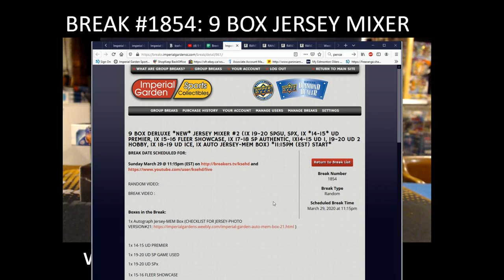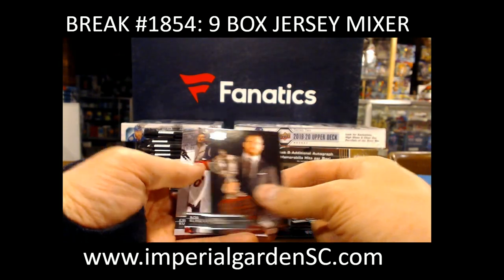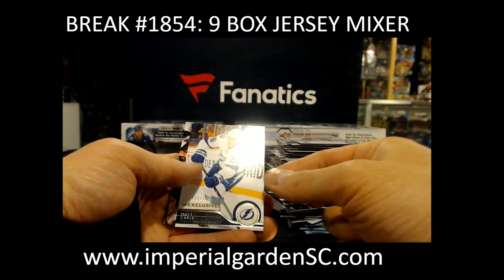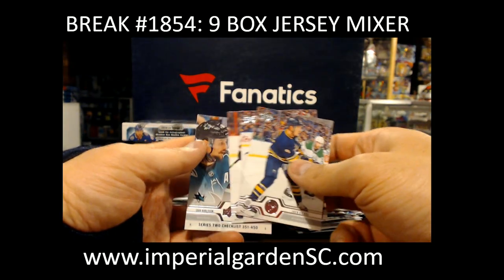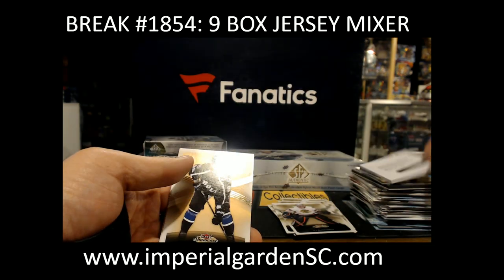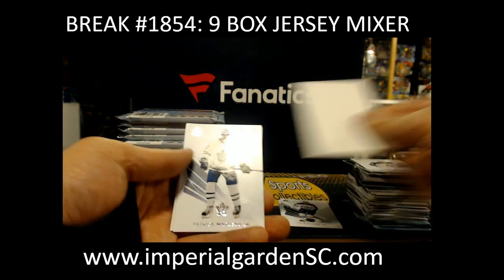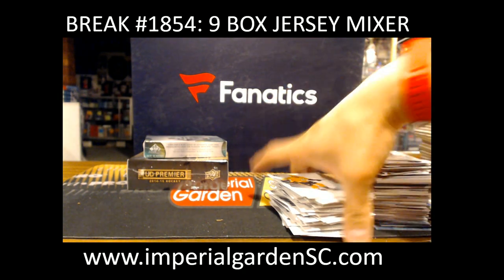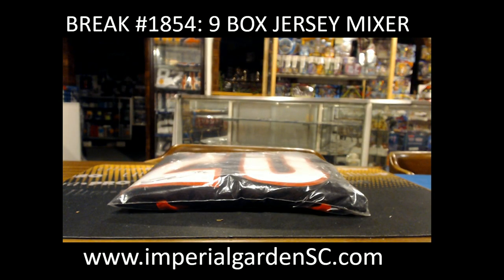BREAK #1854 :9 Box Mixer (1x JERSEY Box, SPGU, SPX, PREMIER,ICE, SP AUTHENTIC, S1, JERSEY BOX)